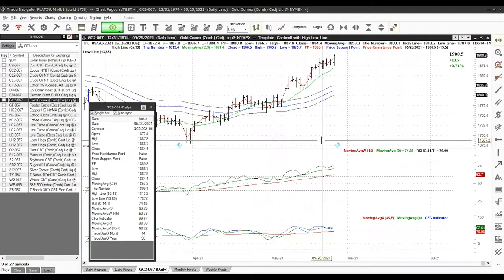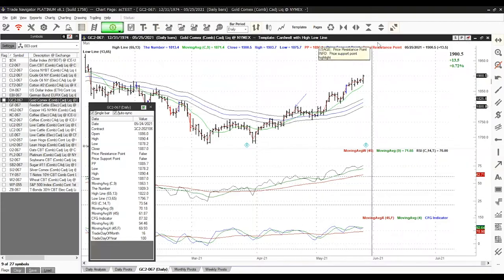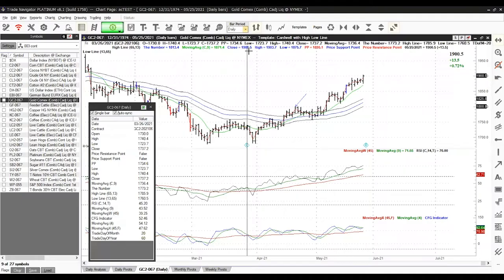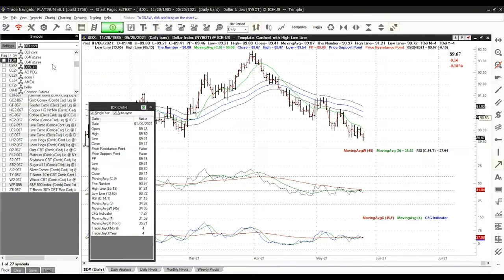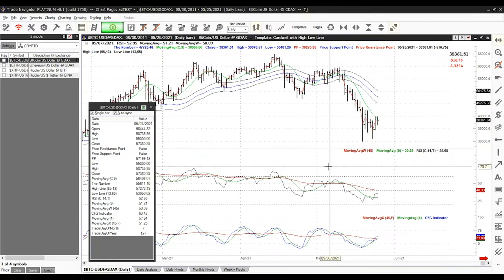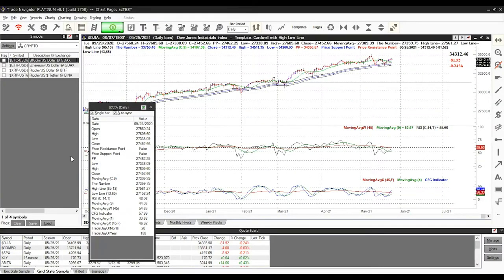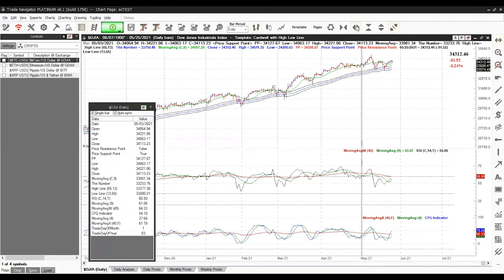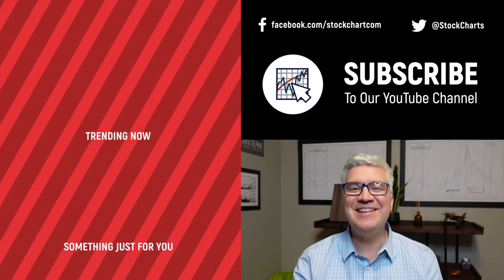Accelerations, Trends, and Reversals | Andrew Cardwell | Your Daily Five (05.27.21)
Andrew describes a seasonal cycle for Gold and Silver.  He has been bullish on Gold for a while and shows how the Pivot Points and other indicators  turning up.  He is starting to see an acceleration in Gold. He sees the charts indicating a commodity inflationary cycle coming which is why we are seeing this choppiness.

0:00 - Intro
0:48 - Gold
3:56 - Silver
4:30 - Dollar Index
5:14 - Crypto
7:38 - Dow Jones